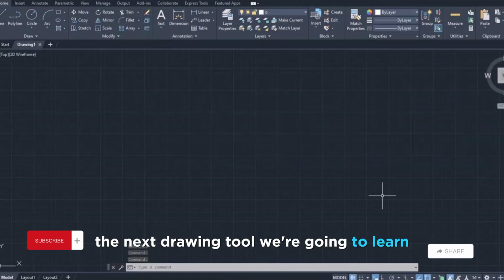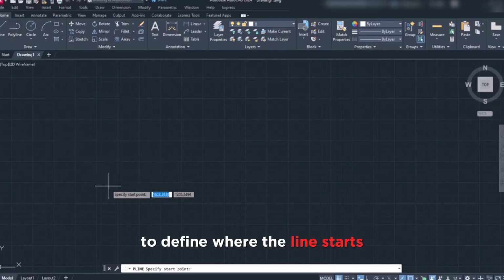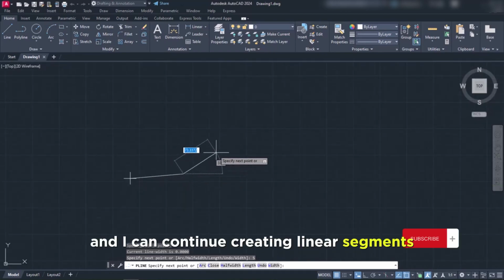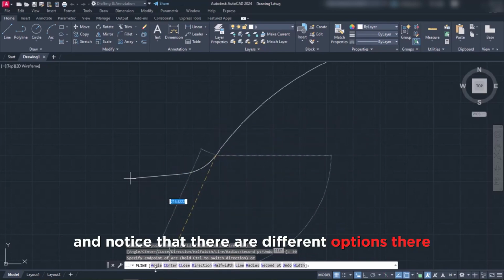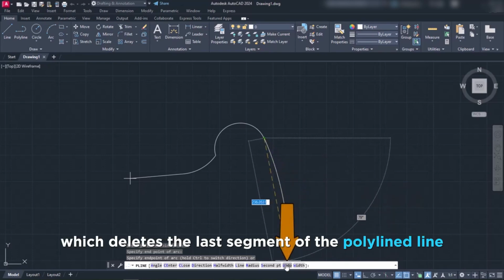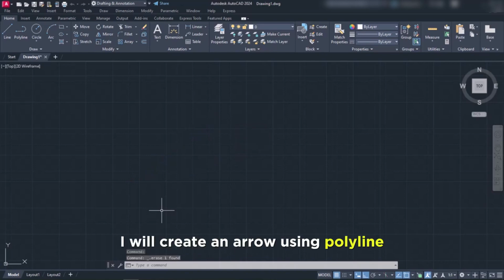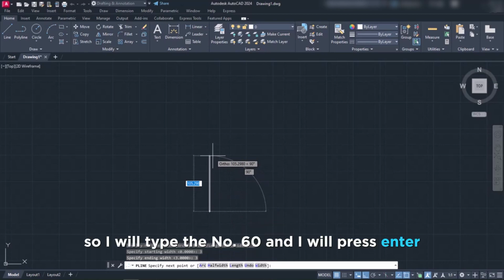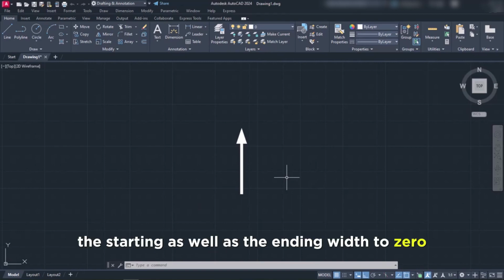The Surprising Truth About AutoCAD Polyline Command Nobody Tells You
Stuck drawing complex shapes in AutoCAD? Ditch the line-by-line struggle and master the Polyline tool! This beginner-friendly tutorial will demystify polylines in AutoCAD 2024, guiding you through:

Straight and curved segments: Learn how to effortlessly combine lines and arcs with precision.
Closing the loop: Discover the secret to creating perfect closed polylines with ease.
Width variation: Add depth and dimension to your drawings with adjustable polyline widths.
Bonus tips: Unlock hidden features and optimize your workflow for maximum efficiency.
No matter your skill level, this video will have you creating stunning polylines like a pro in no time!

How to Create Polyline in AutoCAD | AutoCAD Polyline Command Tutorial Complete. This tutorial shows how to use polyline command in AutoCAD. Polyline command options covered in this tutorial are width, halfwidth, arc. This also show how to create polyline arc & polyline with width.

0:00 Intro
0:25 Activate the command
0:50 Draw Polyline
1:43 to Arc
2:11 Back to line

AutoCAD 2024,